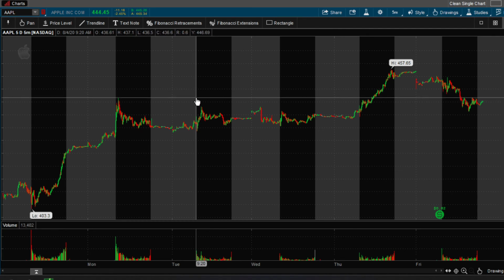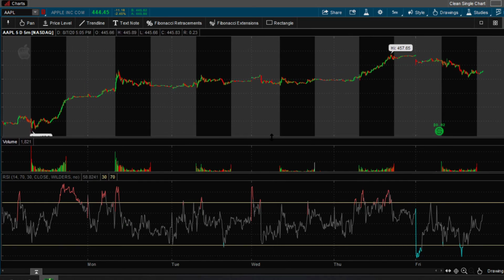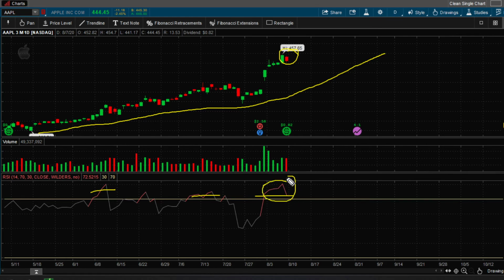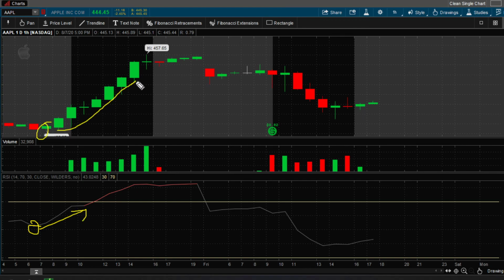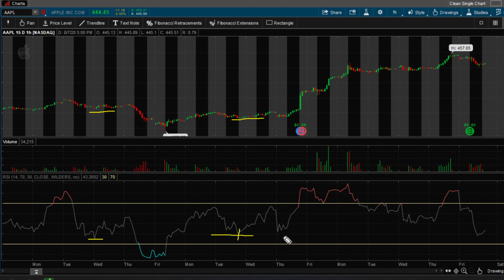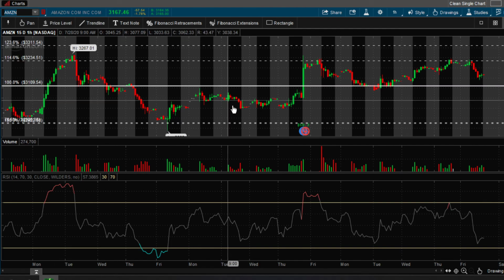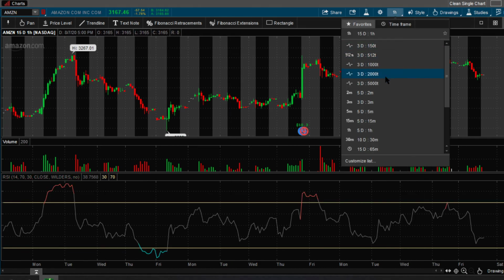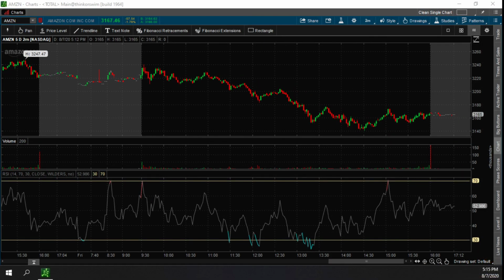How To Use The RSI Indicator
Feel free to follow affiliated links to continue to support our channel, and don't forget to subscribe and hit the bell notification to get alerted when we have new videos posted. Thank you for your support

Join Options Trading For Beginners With Trader Luis free options trading group.

Traderveu: They'll get $10 off their first month, and you'll get a $10 credit! Details.